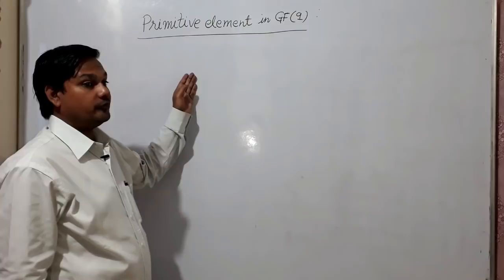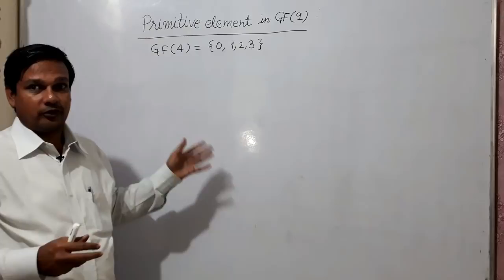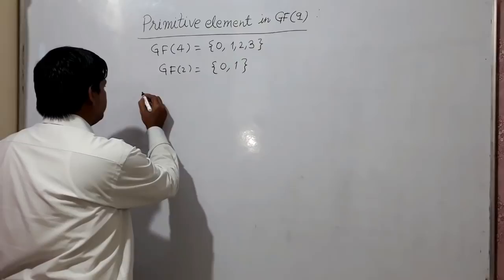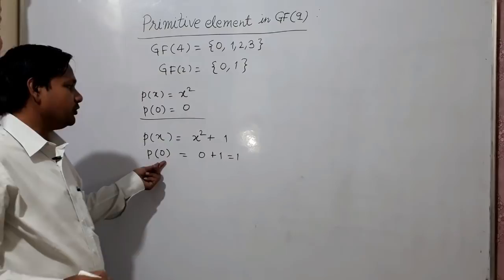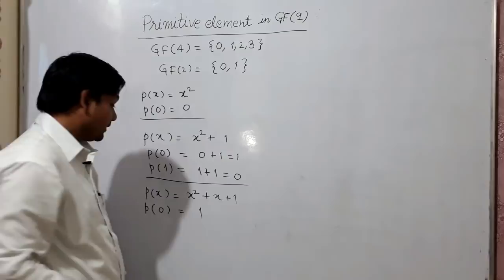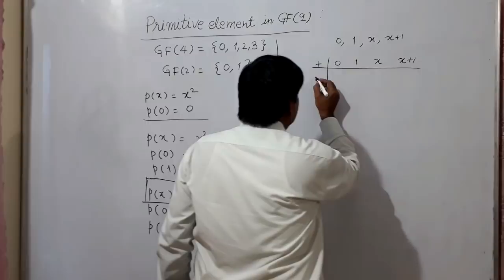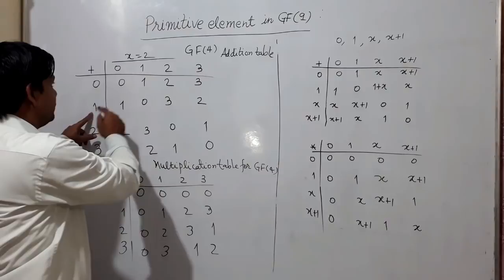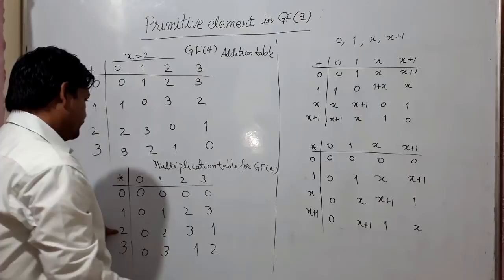Extension of GF(2) to GF(4)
Addition and multiplication table of gf(2), gf(3), gf(5), gf(7).